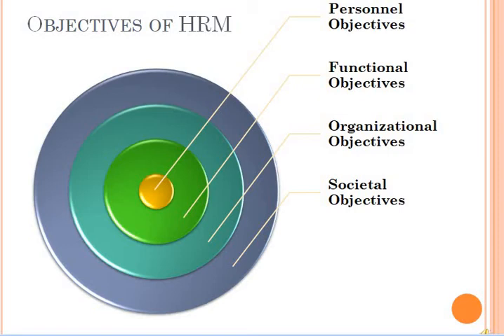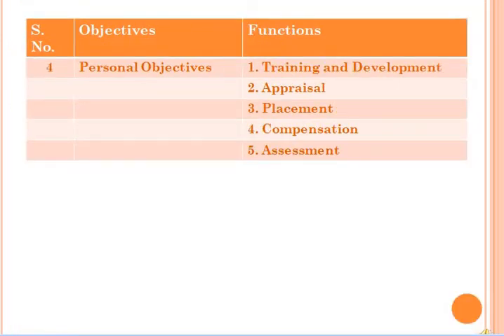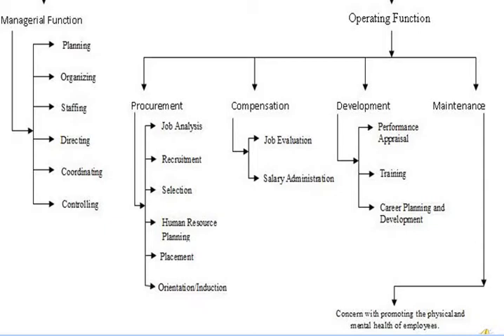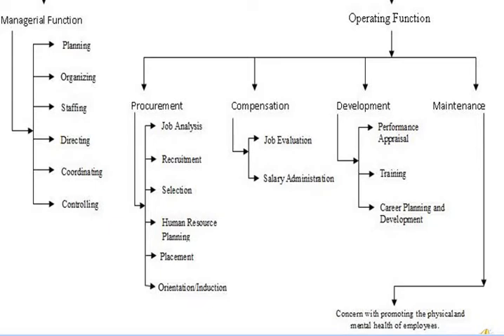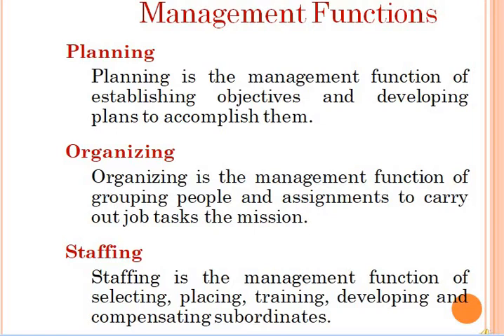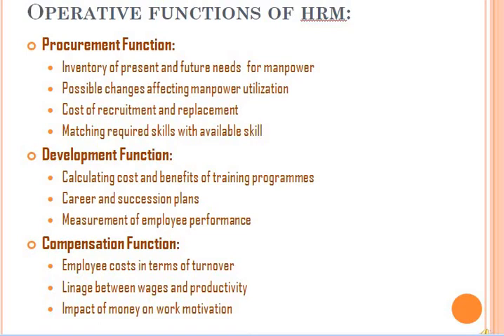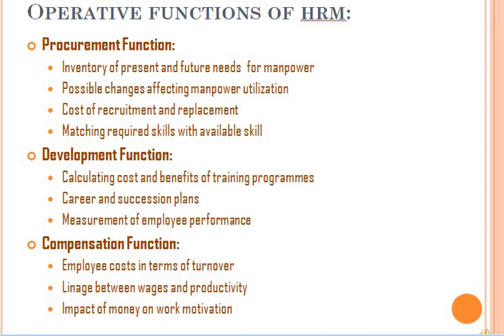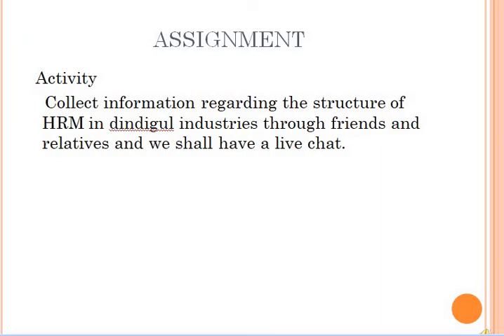hrm unit1 2